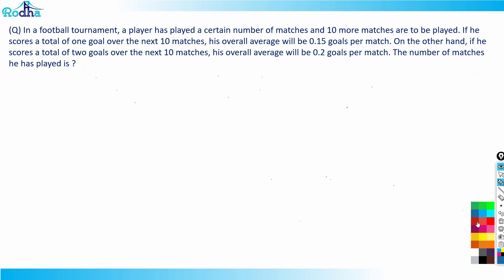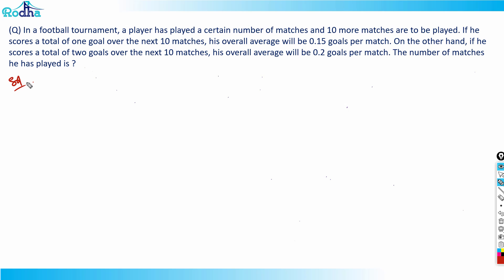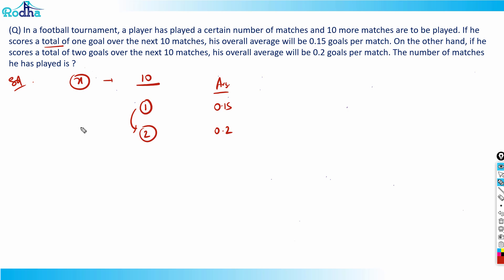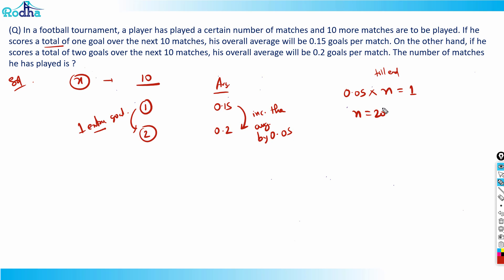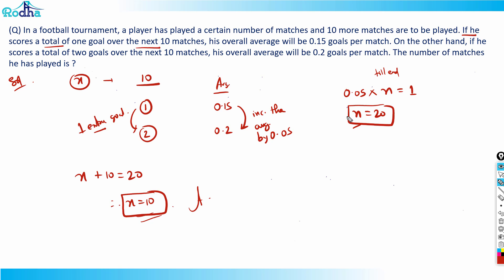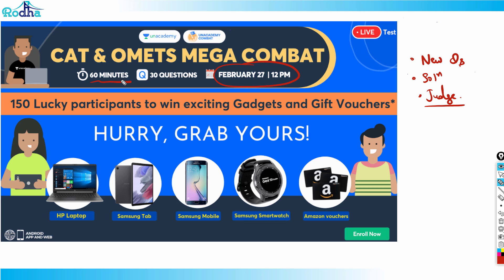CAT 2021 Slot 2 Questions & Solutions I CAT 2022 Preparation I ARITHMETIC IQuantitative Aptitude -10